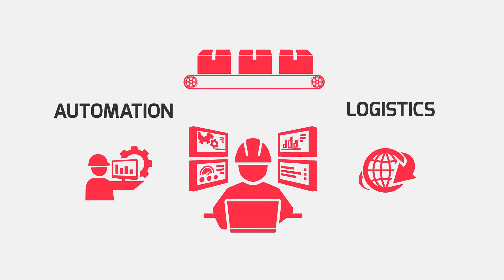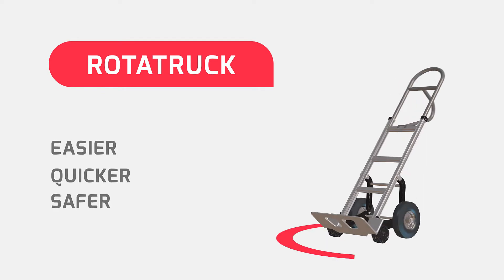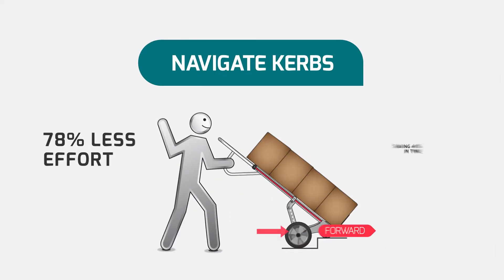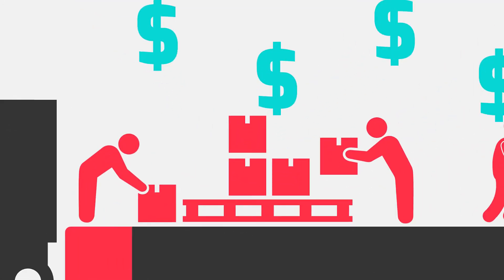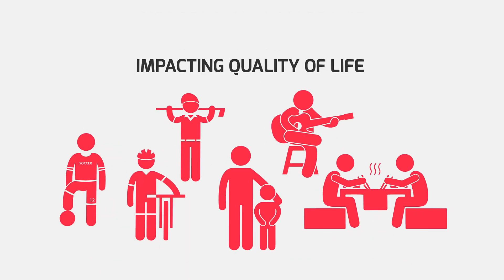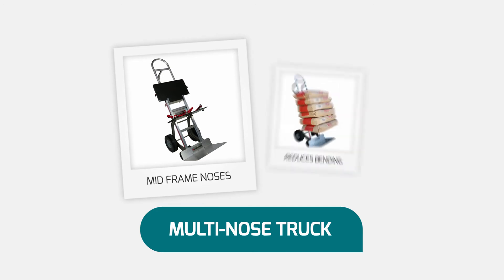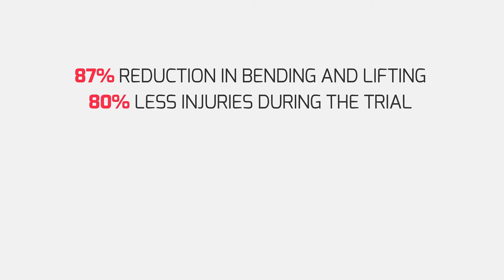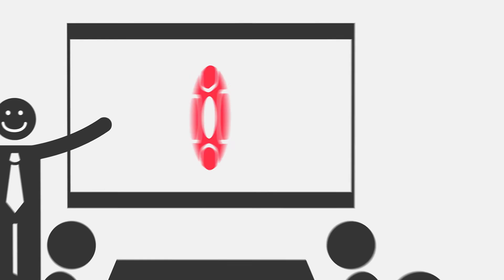Rotacaster Handtrucks Revolutionising the last 100 yards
Australian-based Rotacaster has completely transformed the functionality of the hand truck with their four-wheeled Rotatrucks especially during 'The last 100 yards' -- the distance from the delivery truck (kerbside) to the customer (retail or direct).

According to AMR research, an estimated 80 percent of supply chain costs are incurred in the last 100 yards. This offers enormous potential for improvements to productivity and customer satisfaction along with cost reductions.

With the growth of recyclable packaging, Rotacaster has been able to work with individual companies to develop specialist solutions for their product delivery needs. The unique functionality of these custom-designed Rotatrucks can largely eliminate bending and double-handling and substantially reduce lifting.
The result is dramatic improvements in both productivity and ergonomic handling during depalletizing and movement of crates, totes, pails and cylinders.

"Put simply, using Rotatrucks make the last 100 yards easier, quicker and safer. As a result, our customers are enjoying ROIs from day one and reporting total cost recovery within months, not years."